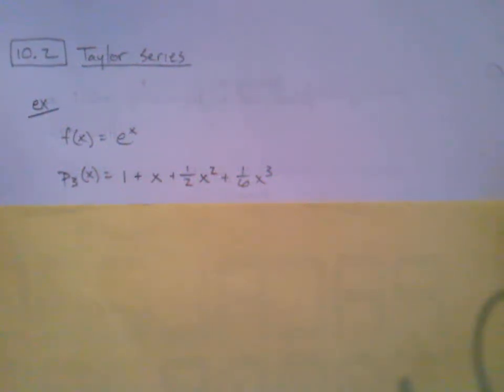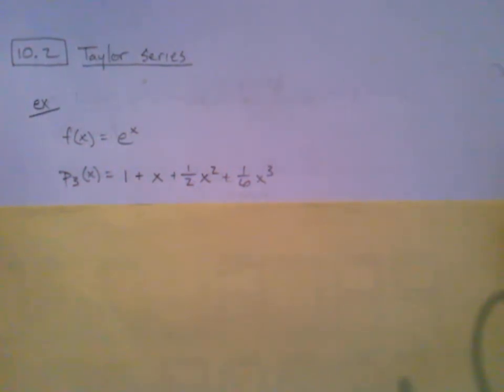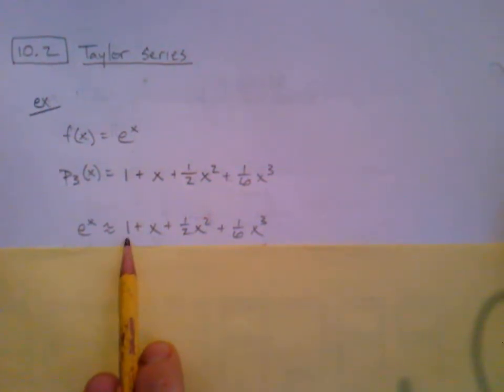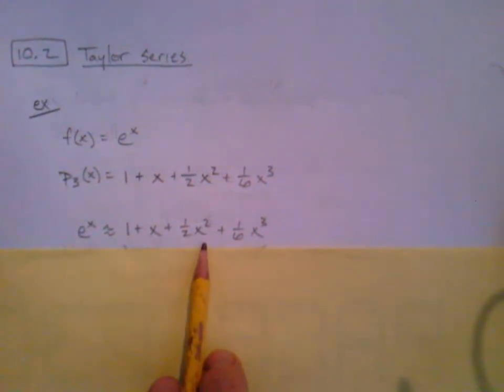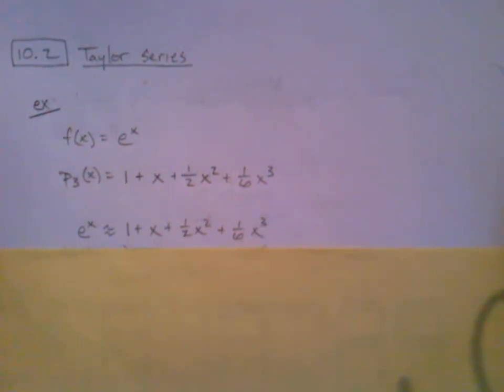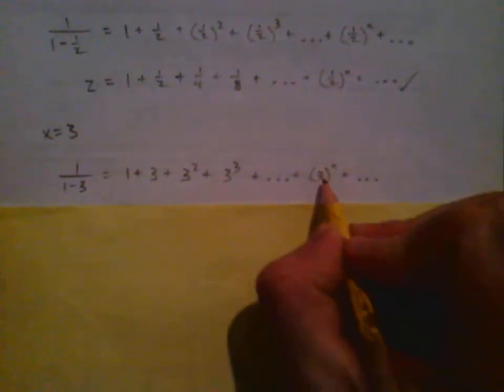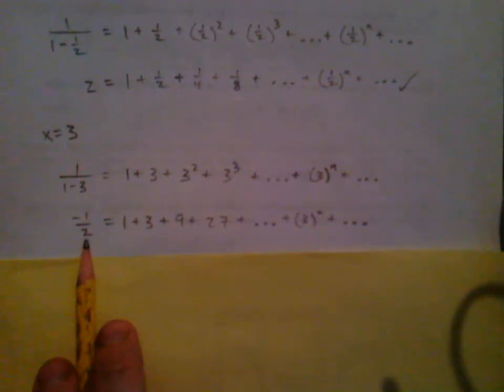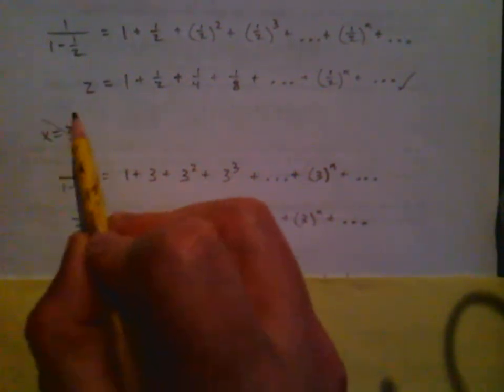122, 10.2 - part 1